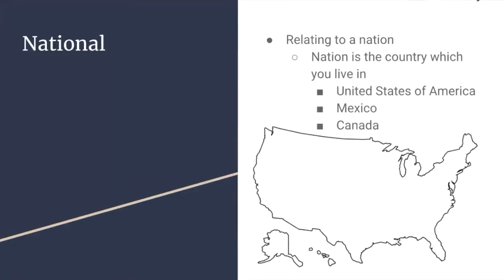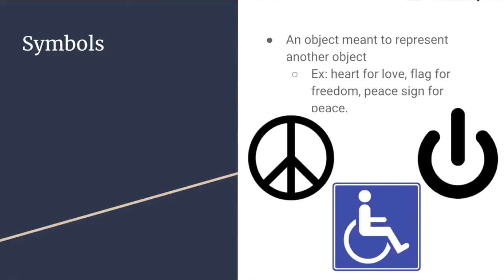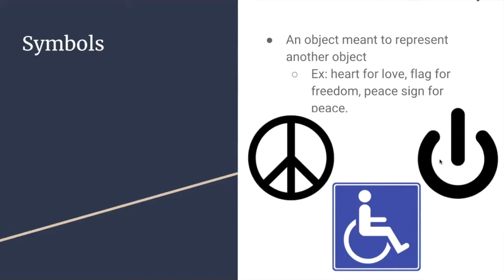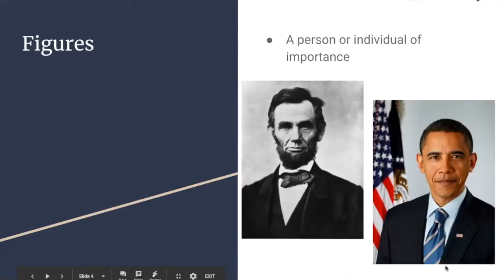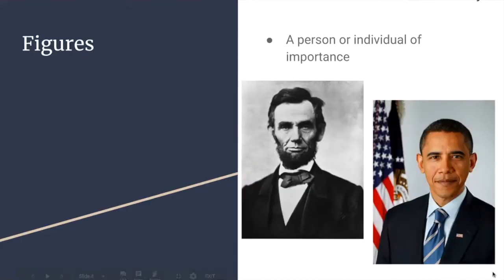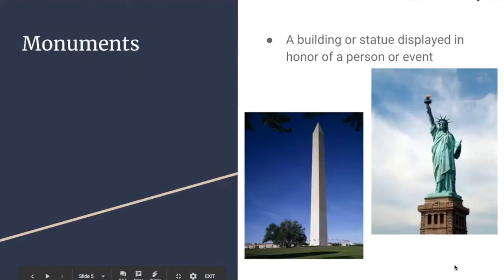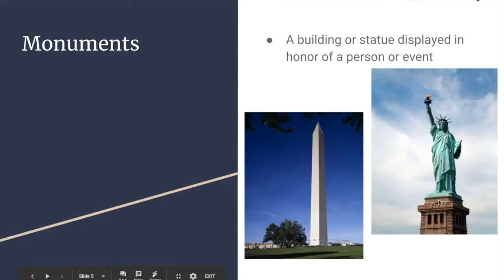National Figures, Symbols, and Monuments